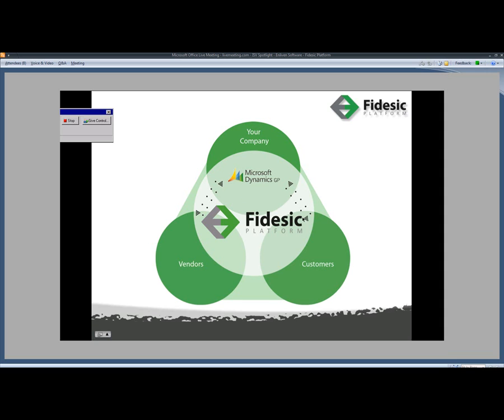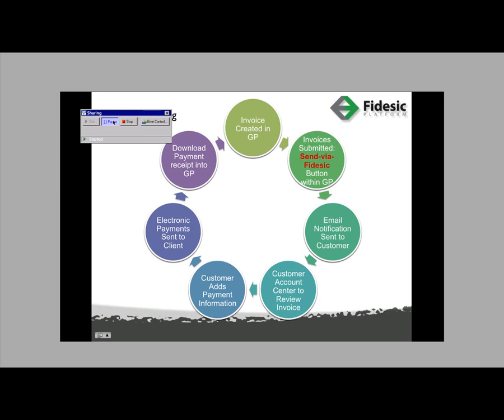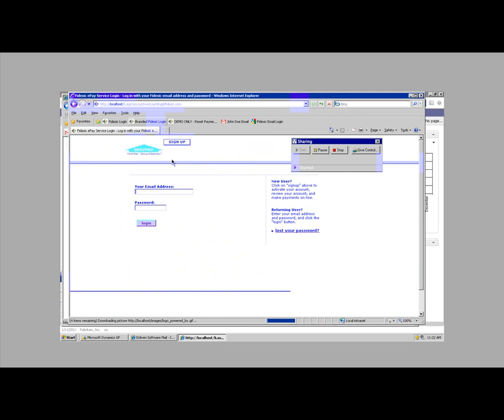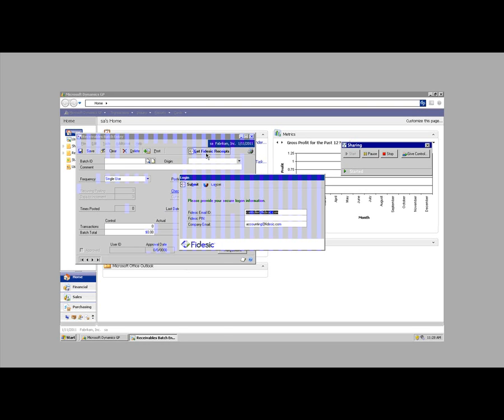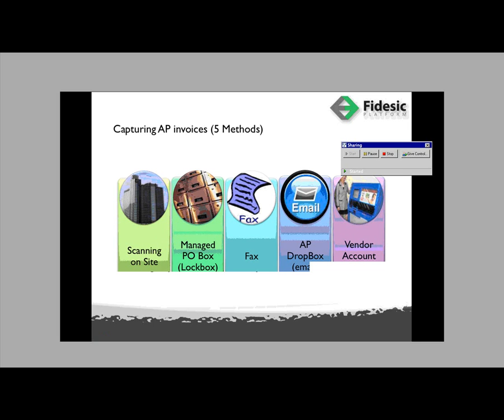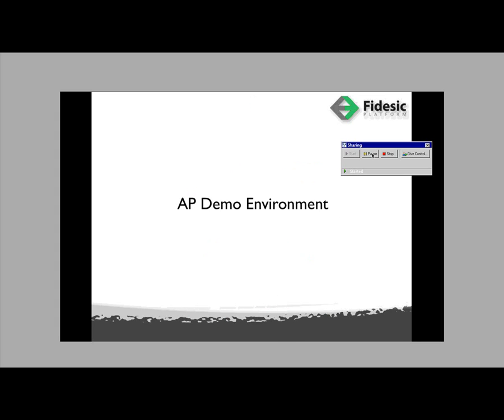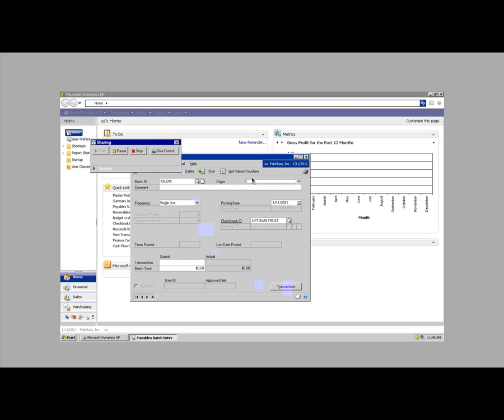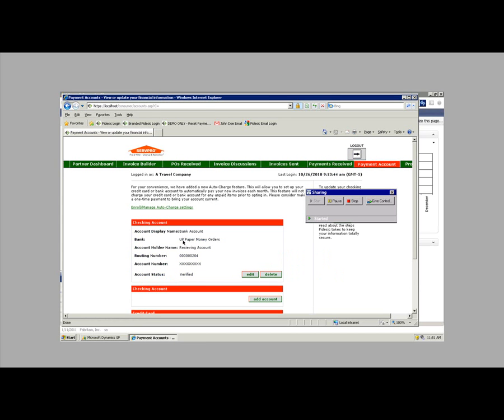ISV Spotlight Enliven Software Fidesic Platform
Protect your assets and securely process your financial transactions with the Fidesic Platform built for Dynamics GP.  Instantly increase visibility into your cash position, improve internal controls and multiply employee productivity.  Learn how to cut costs, leverage approval work flow engines, and payment processing for AR and AP.